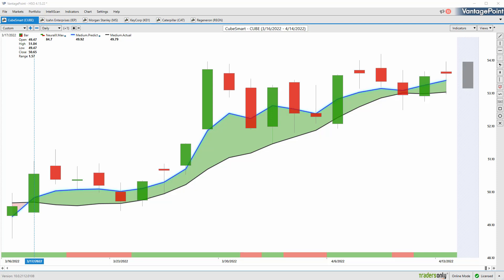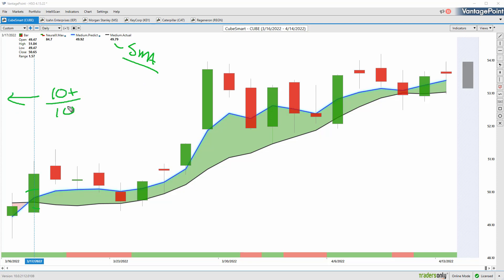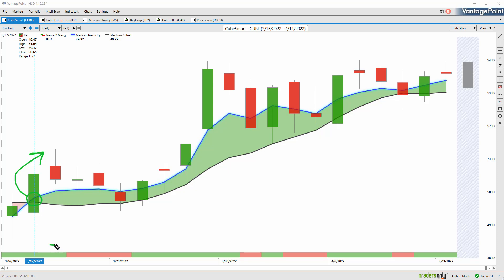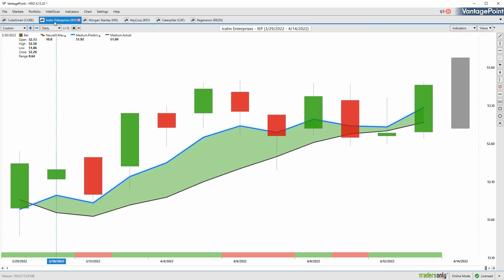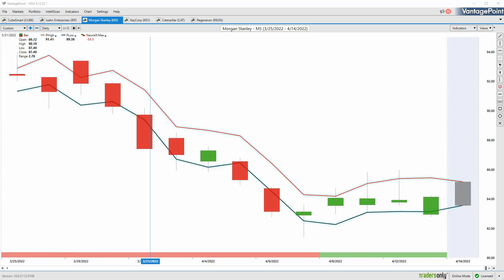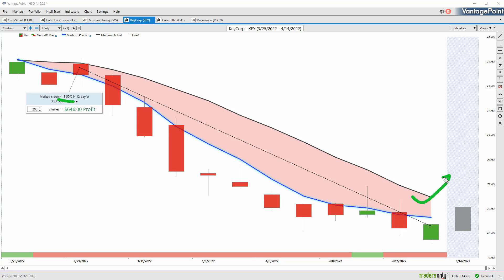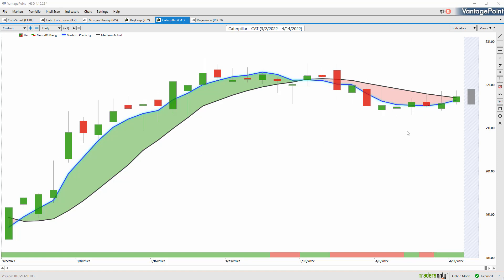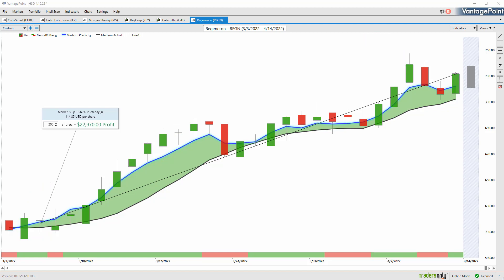Vantagepoint A.I. Hot Stocks Outlook for April 15, 2022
Timestamps
00:00 Vantagepoint A.I. Hot Stocks Outlook for April 15, 2022
00:47 CubeSmart ($CUBE),
05:36 Icahn Enterprises ($IEP),
06:42 Morgan Stanley ($MS),
08:19 KeyCorp ($KEY)
09:29 Caterpillar ($CAT),
11:22 Regeneron ($REGN)